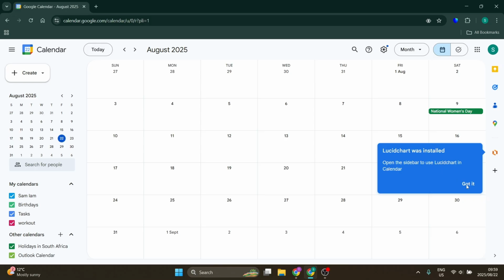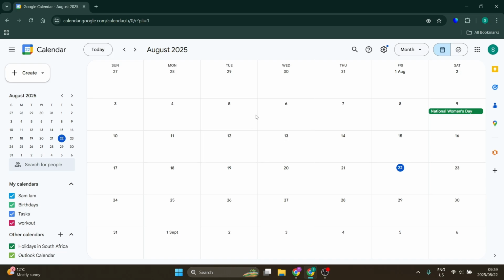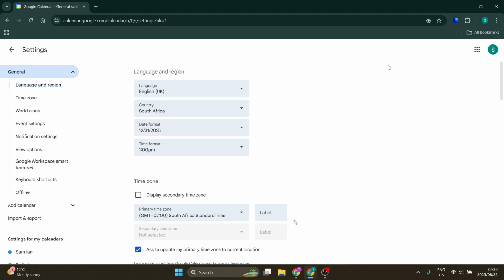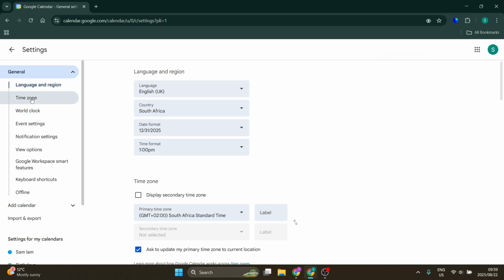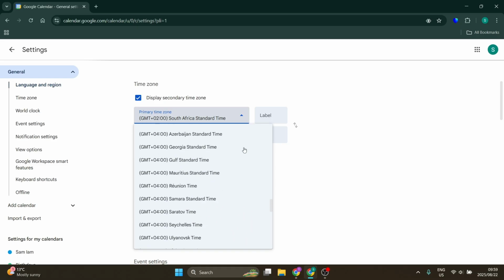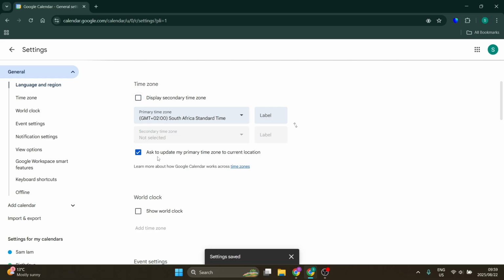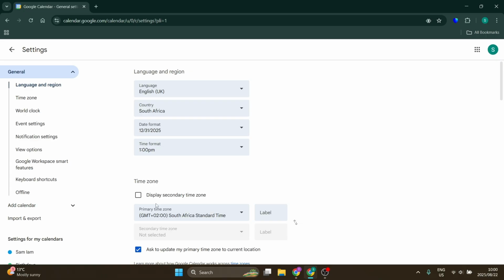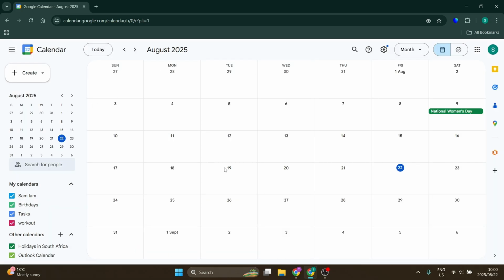How to Change Timezone on Google Calendar | Google Calendar Tips 2026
In this video, "How to Change Timezone on Google Calendar," we walk you through the process of updating your calendar’s timezone settings to ensure event times always reflect your current location. Whether you travel frequently or manage international schedules, this tutorial covers how to set your primary timezone, enable secondary timezones for reference, and adjust events individually to different time zones. Learn to synchronize Google Calendar with mobile devices and third-party apps to prevent time conflicts. We also explain how timezone changes affect recurring events and sharing calendars with global teams. This essential guide enhances your productivity by helping you avoid scheduling errors and maintain clarity across multiple time zones in Google Calendar.